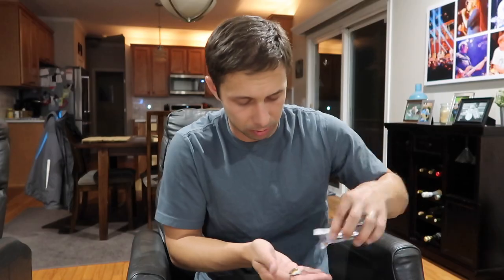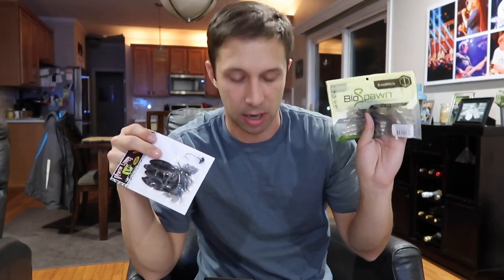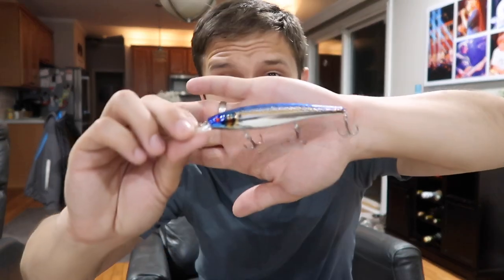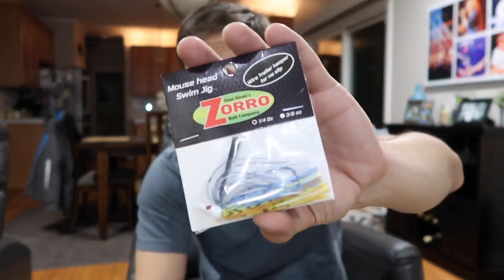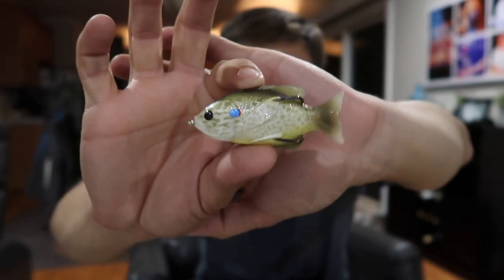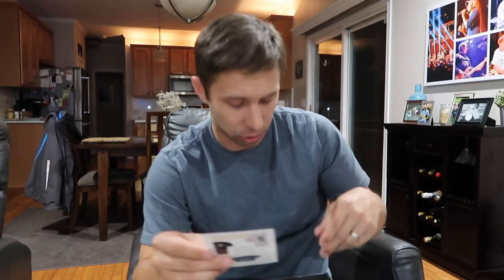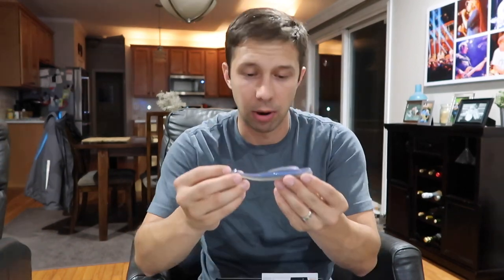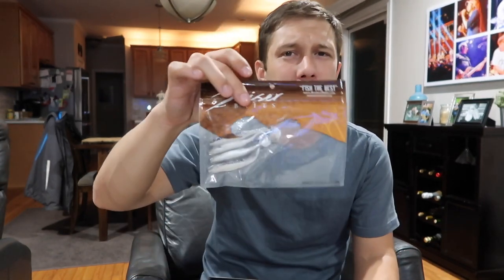THEY SENT ME TWO! Mystery Tackle February Unboxing!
MTB SENT ME TWO BOXES!